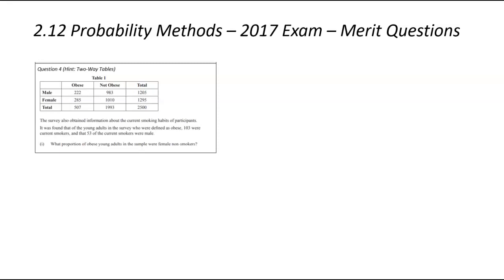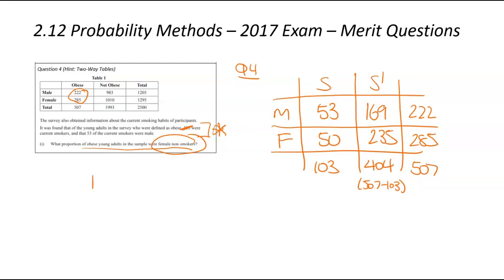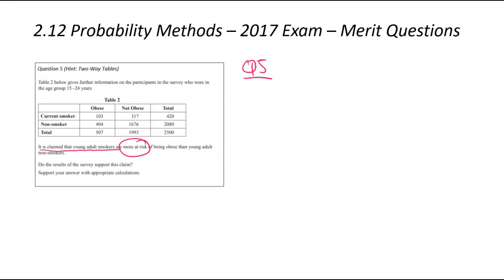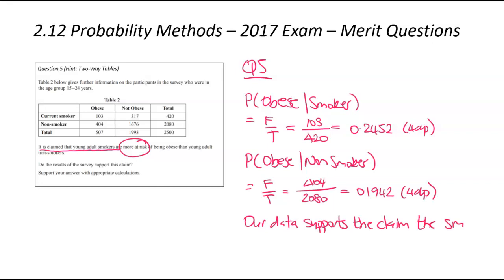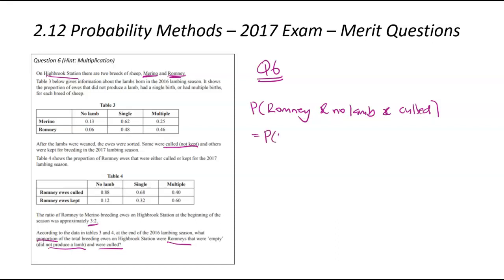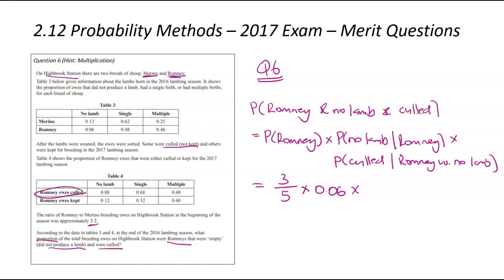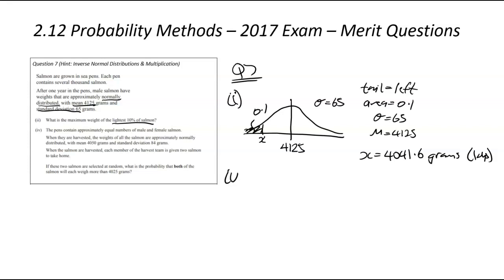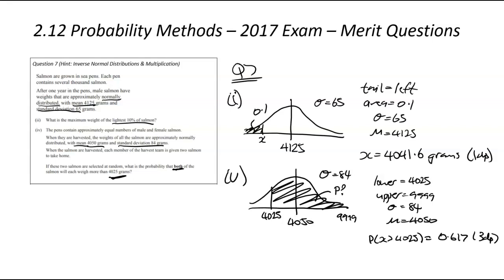2.12 Probability Methods (AS91267) - 2017 - Merit only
These questions come from the 2017 external examinations for 2.12 Probability Methods, written by and copyrighted by NZQA.

All the Merit Questions and Video Breakdowns from the 2015 to 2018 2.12 Probability Methods NCEA exams can be found

00:00 Intro
00:11 Question 4
03:30 Question 5
07:29 Question 6
11:17 Question 7